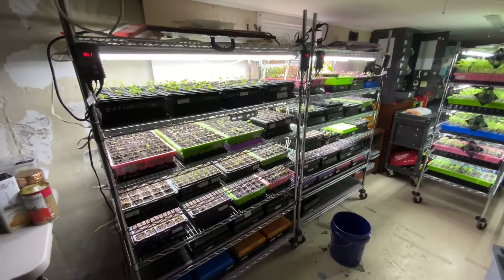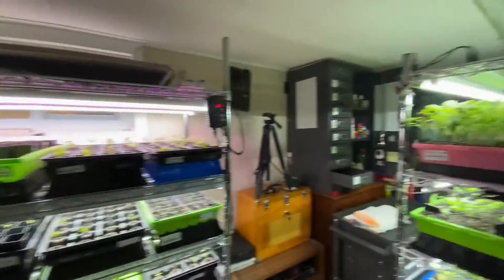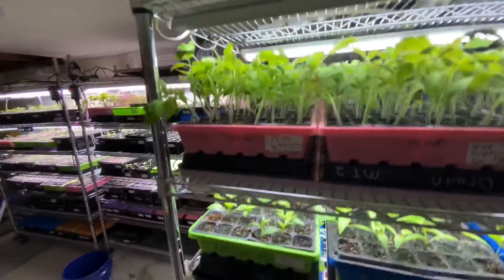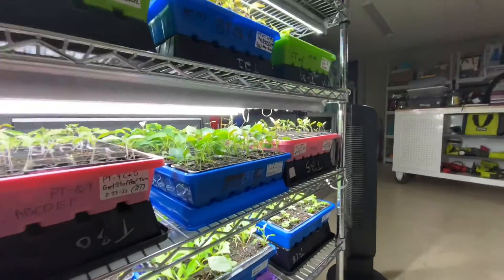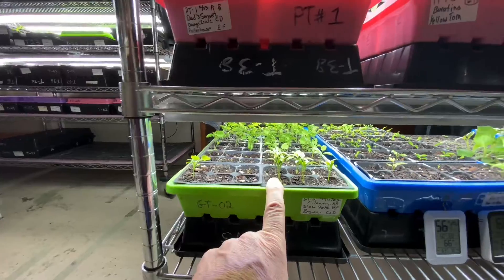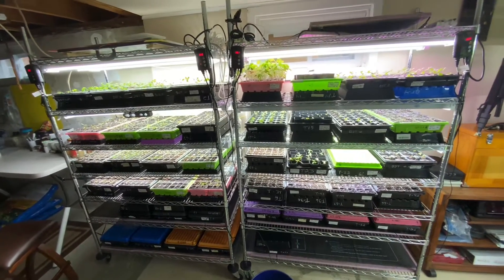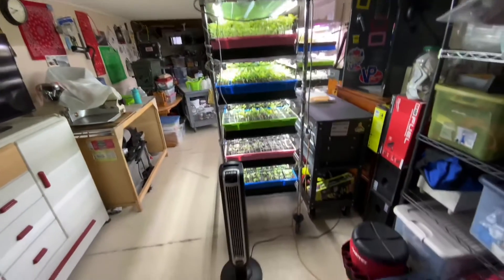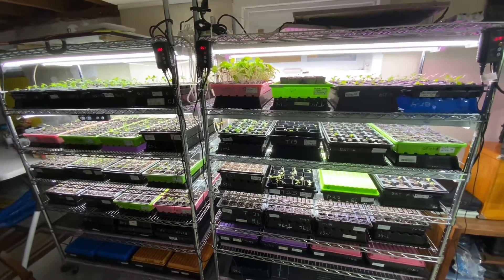Racks are full! 2022 is looking good….